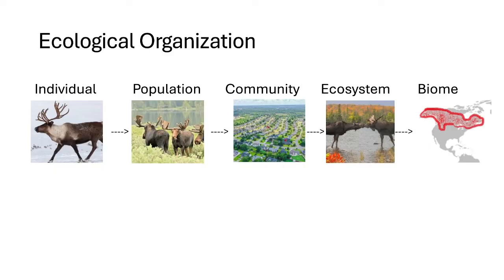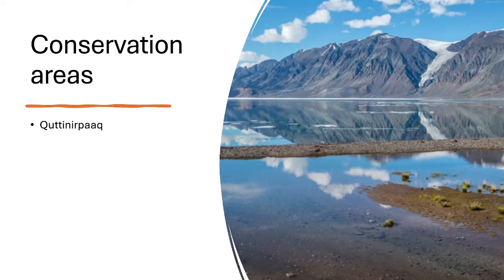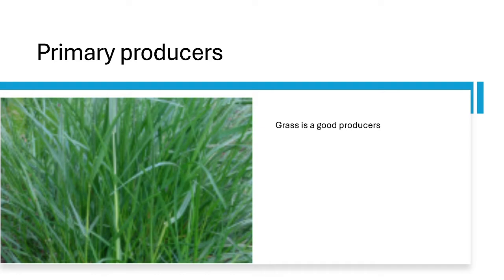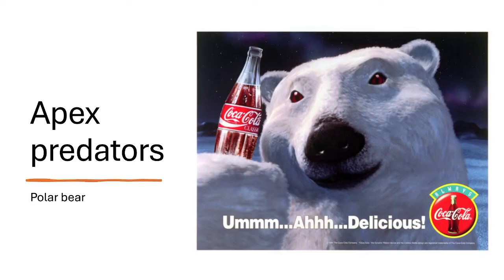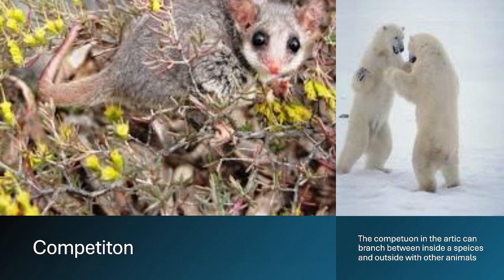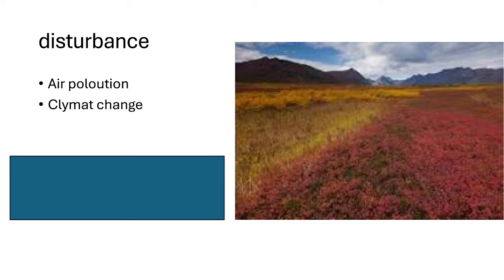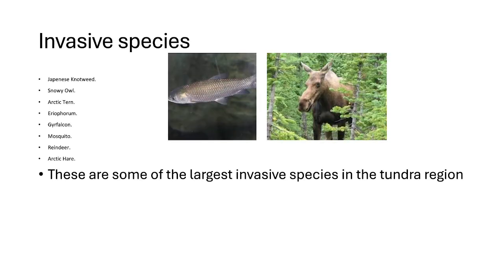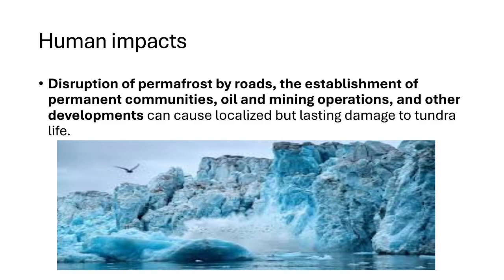Arcitic/Canadian Tundra - James Burns, Andrew Musser